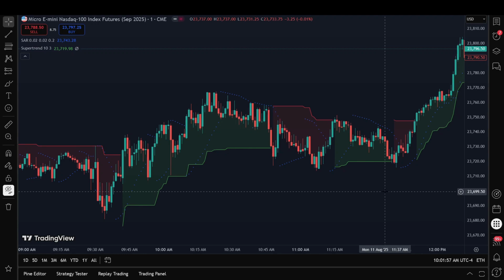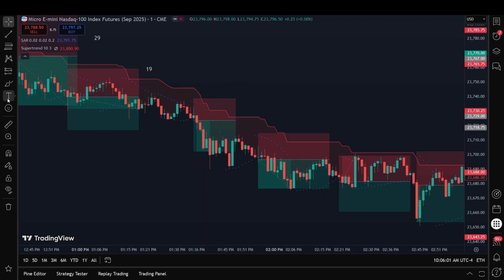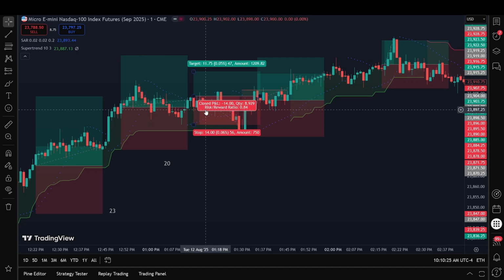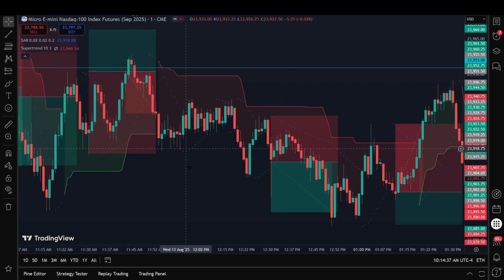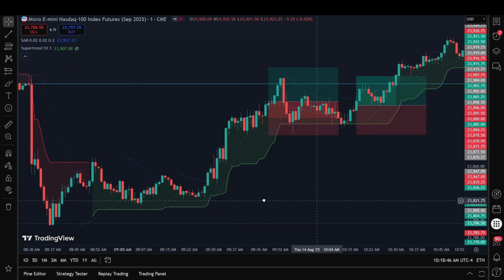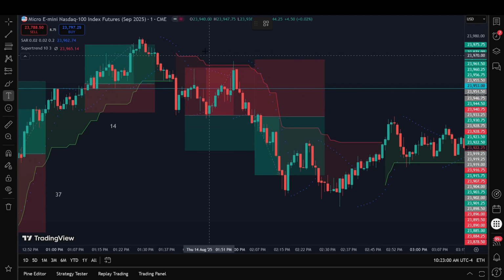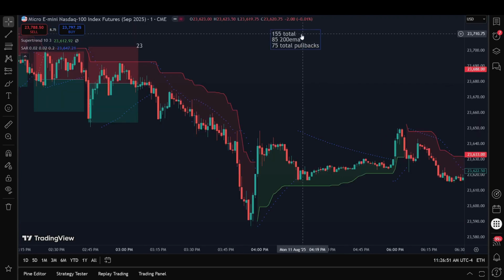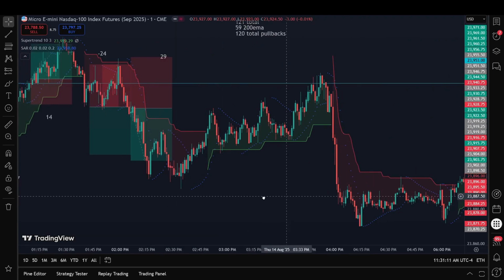Backtesting Supertrend Indicator With The Paraboilic SAR MNQ Nasdaq Futures 1min Chart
Backtesting the parabolic sar with the super trend indicator on tradingview.

I am suing the sar as the main indicator signal but only taking trades using the supertrend to tell whether the trend is bullish or bearish.

This turned out to be a really good backtest and I'll look at more data to get a better picture.

This was done on the 1minute chart MNQ Nasdaq futures week of 8/11/25.

Next step is to forward test on s simulation.

Please do not trade this on a live account without making it you own, backtesting it to make sure it will work for you on the assets that you trade and then forward test it on a simulation.

Really happy with how this turned out.